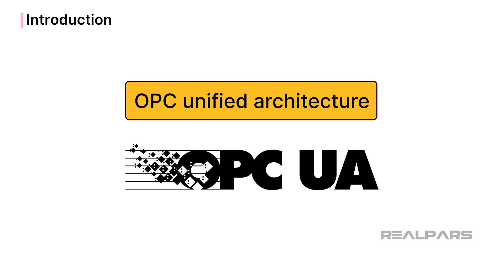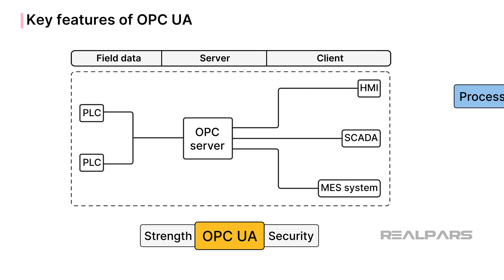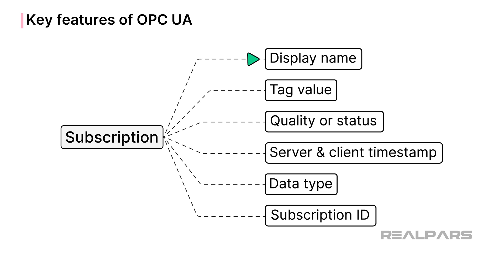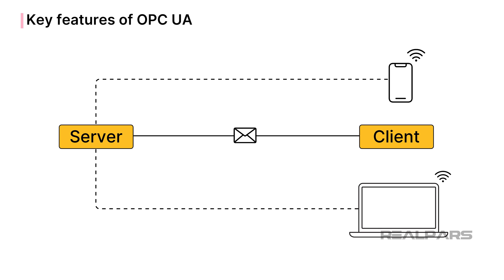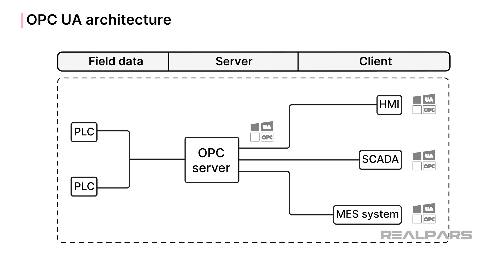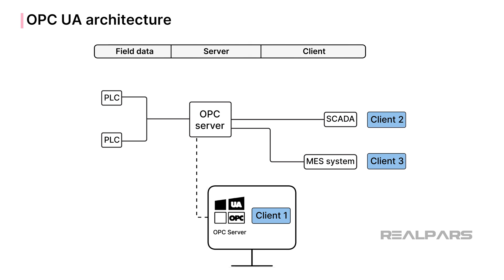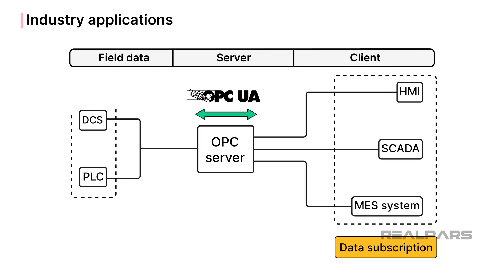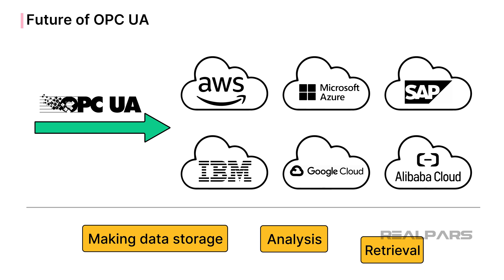The ABCs of OPC UA: Everything You Need to Understand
⌚Timestamps:
00:00 - Intro
00:33 - Key features of OPC UA
04:53 - OPC UA architecture
06:39 - Industry applications
07:57 - Future of OPC UA
08:59 - Summary

OPC Unified Architecture, also known as OPC-UA, was developed in the mid-2000s as a TCP/IP-based protocol with the ability to share data at the control system level in real-time with high reliability and efficiency.

OPC Classic opened the door for control system applications to share data quickly with minimal configuration. It was first released in 1996. This method was based on the Microsoft Distributed Component Object Model or DCOM services for client-server communications.

In order to correct these issues, and to provide a more robust and secure method for exchanging data, the OPC UA architecture, was developed.

OPC UA makes it possible to exchange process data, alarms and events, and historical data all from one client and server application. The original OPC UA specification was released in 2006.

OPC UA is not based upon DCOM, but rather on a protocol stack built on top of the well-known TCP/IP protocol, the backbone of Ethernet, and the internet.

OPC UA is a client-server-based application. The OPC UA server provides access to its data by exposing its data objects to an OPC UA client, such as an HMI application.

The OPC UA interface is defined through configuration. An OPC UA application on the client subscribes to the data objects in the OPC UA server. These subscriptions are comprised of one or more data links to objects in the server that are used to request data from the server.

Each configured OPC UA subscription has properties that request data such as:

- DisplayName, which is the data object or tag,
- Tag Value,
- Quality or Status,
- Timestamp of the OPC UA Server and Client,
- Data Type, and
- Subscription ID

A typical OPC UA subscription link has this format:

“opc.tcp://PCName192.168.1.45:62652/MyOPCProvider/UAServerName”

The OPC UA TCP protocol uses essentially the same link structure as for an internet link.

To use OPC UA in your control system, you need OPC UA Server software to connect to the data sources, such as PLCs, application computers, and HMI stations.

You also need OPC UA Client software to interact with the OPC UA server and to set up subscriptions for periodic data access. This data will be used to store the collected data for use on HMI screens, historical databases, alarm loggers, PLCs, or other applications.

OPC UA is a vital component of the fourth industrial revolution, or Industry 4.0. The Industrial Internet of Things, known as IIoT, is all about access to data and making data available to those users that require it. This is exactly what the OPC UA data subscription feature is all about!

OPC UA is often the only mechanism that HMI systems can access data from vendor-supplied equipment like chillers, boilers, compressors, lab equipment, and single-use pharmaceutical processing skids.

Because OPC UA is based on the TCP/IP Ethernet stack, as Ethernet evolves, so will OPC UA. That means that OPC UA will be able to take advantage of advances in cybersecurity measures such as encryption.

Efforts like the collaboration between OPC UA and TSN (Time-Sensitive Networking) will lead to creating comprehensive solutions by merging the strengths of different technology standards.

OPC UA is positioned to be the cornerstone for IIoT communications solutions for manufacturing systems, providing seamless data integration across devices, machines, and systems.

If you're eager to dive deeper and truly master OPC UA, don't forget to check out the course, “OPC-UA: Learn the Basics”